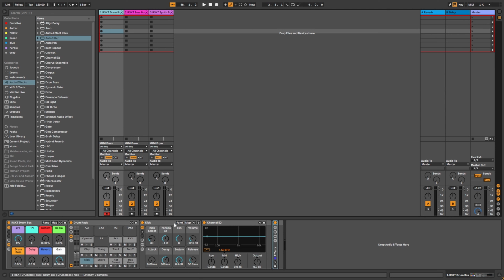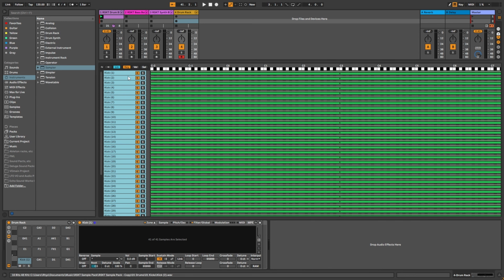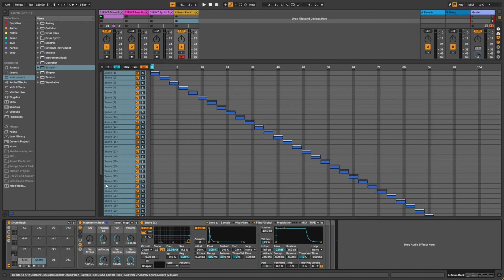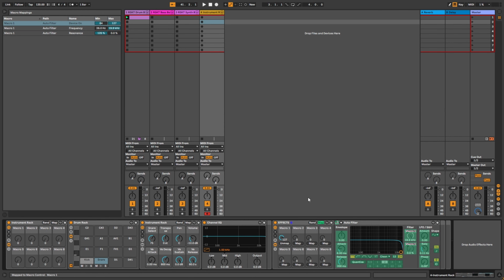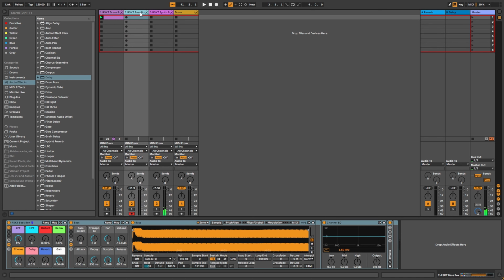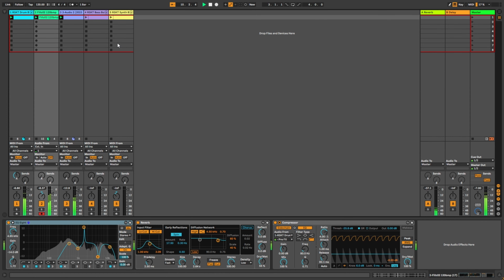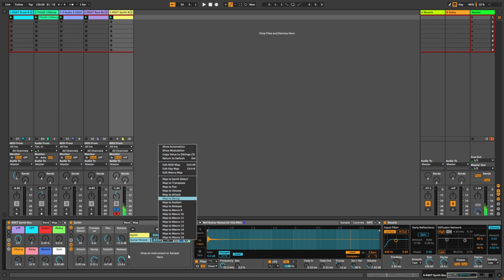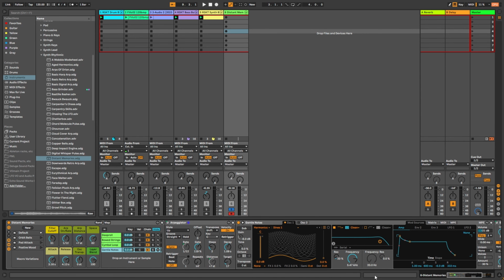Turn Ableton into a Groovebox using Device Racks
In this video we'll be taking a look at how to set up device racks in Ableton to help change the workflow to be more like a groovebox than a DAW. Lots of fun to be had with this sort of stuff!

Chapters:
00:00 Intro
01:33 Example
04:28 Setup for samples
06:05 Mapping more macros
06:57 Velocity
07:55 More samples
09:31 Channel EQ
10:08 Setup for effects
11:23 Mapping effects
14:02 Melodic racks
15:35 Looping samples
17:05 More ideas
17:33 New project overview
21:11 Growing your racks
24:42 Some thoughts
25:38 Other examples
27:43 Outro